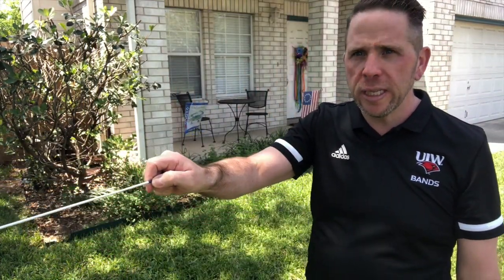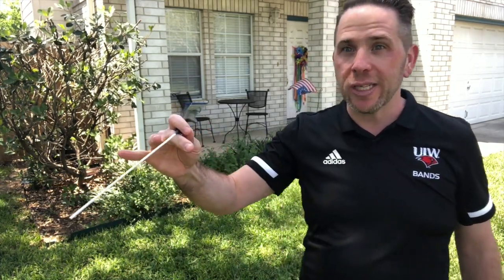Conducting Maintenance with Dr. Brett A. Richardson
A video for educators!! Dr. Brett A. Richardson from the University of the Incarnate Word in San Antonio, TX demonstrates proper conducting technique and exercises to keep you current while you're not on the podium!